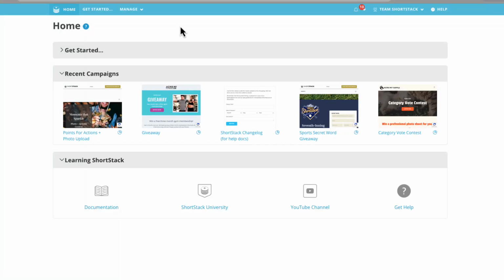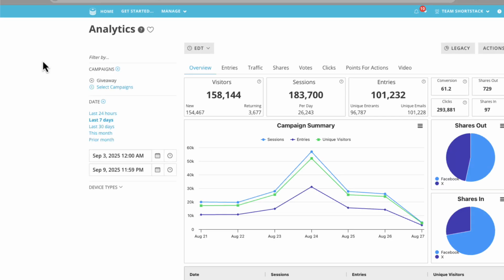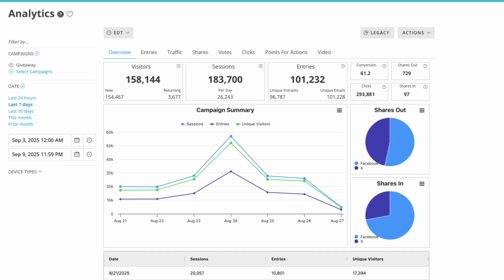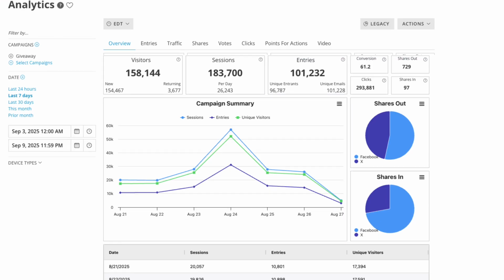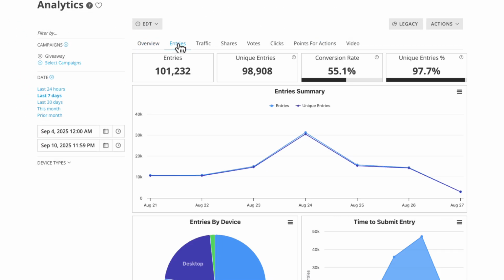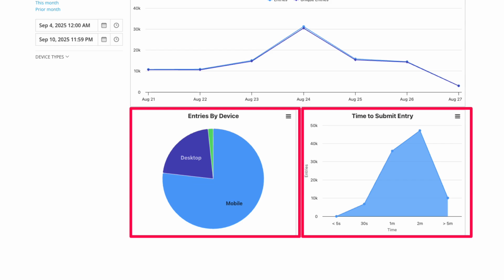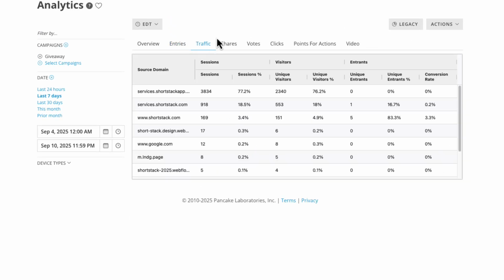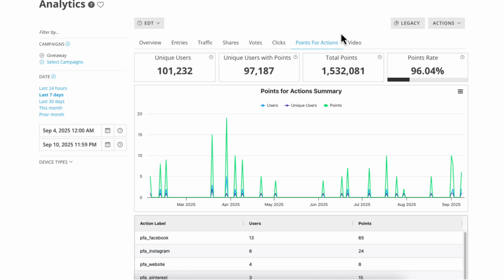How to Navigate ShortStack's Analytics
- ShortStack's analytics turn raw numbers into actionable insights, giving you the clarity to see what’s working and where to improve. Take a tour of ShortStack's analytics in this short video.